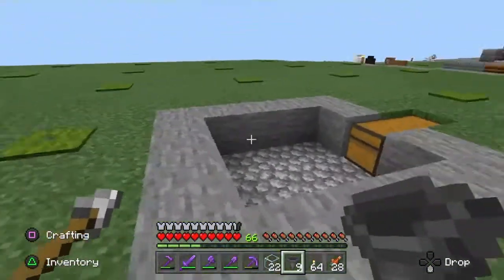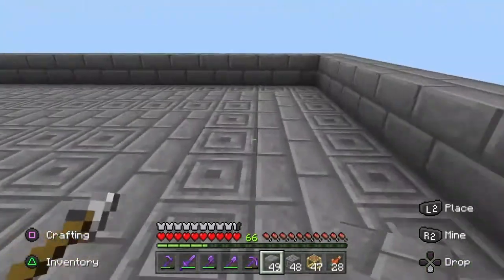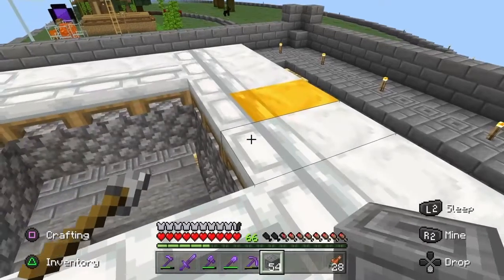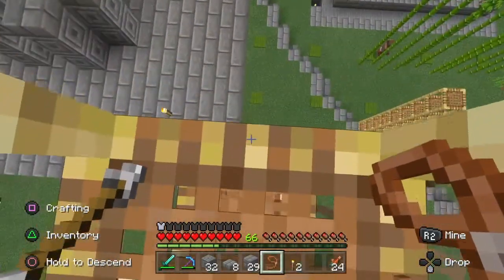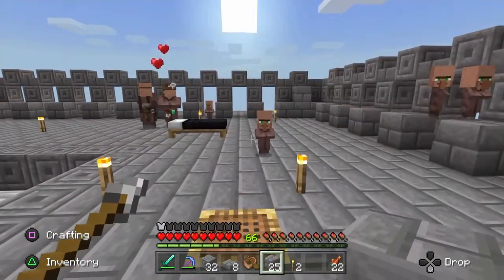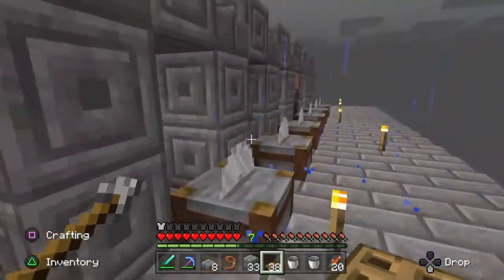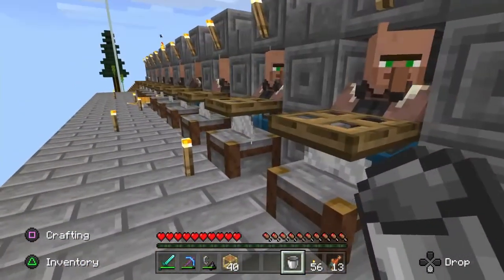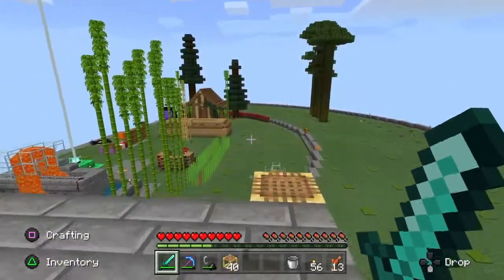Lucky block challenge Episode 5 {Iron Farm Trading Hall}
Back from my hand operation trying to get back into building with the most useful farm in Minecraft the {Iron Farm}